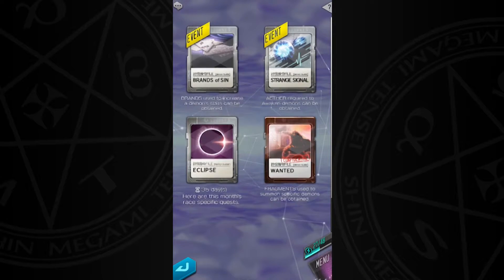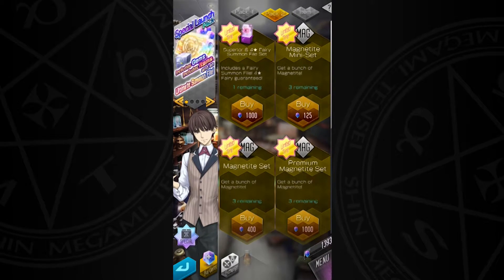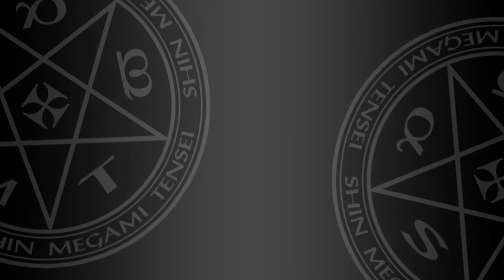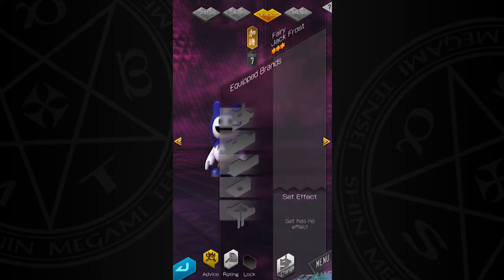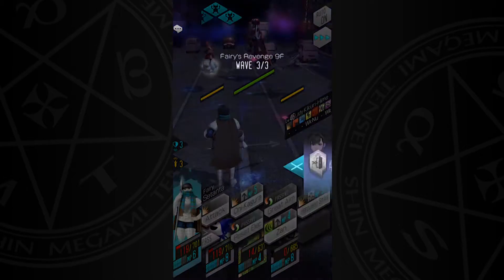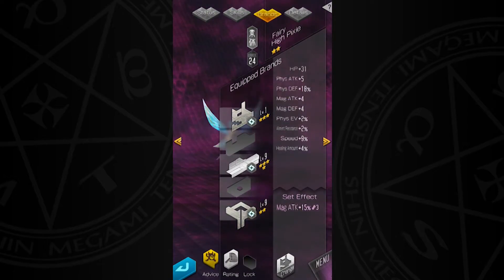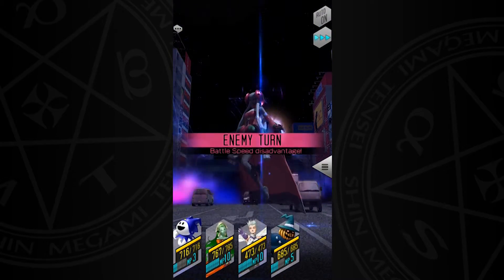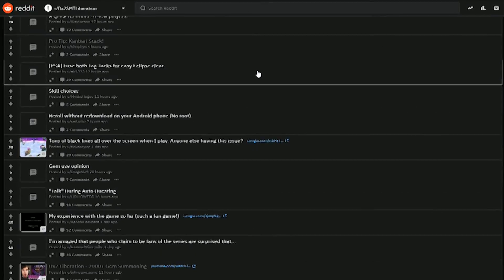Shin Megami Tensei Liberation Dx2 - Eclipse: Fairy Stage 9 Guide & Team Options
This is a guide on how to complete Stage 9 of the Eclipse Fairy quests. While it prioritizes on Stage 9, you can use these two teams to complete the other stages as well. The reason I don't go over Stage 10 is because the investment you must go through is not worth the reward. The reward from Stage 9 is definitely worth it though. I have broken the video into two parts depending on how much resources you have:

Recommended Team: 00:45

Budget Team: 5:35

Let me know if you have any problems so I can assist you in completing these quests.

Artwork ► Iron Cat Jr.